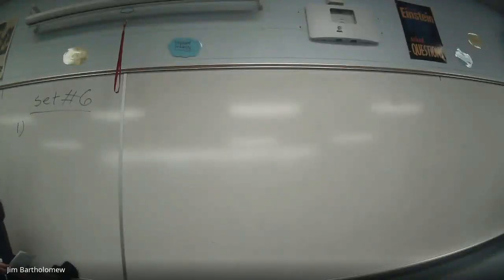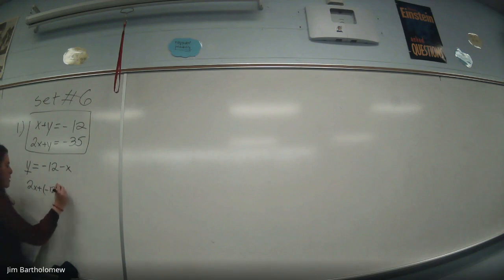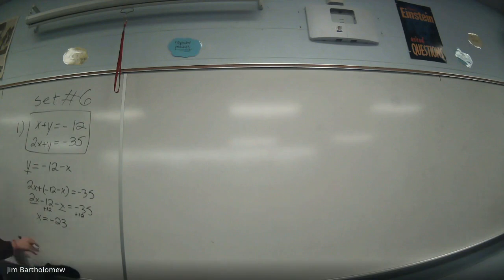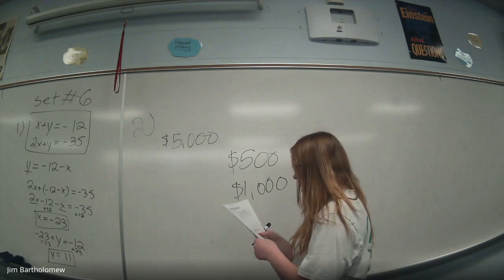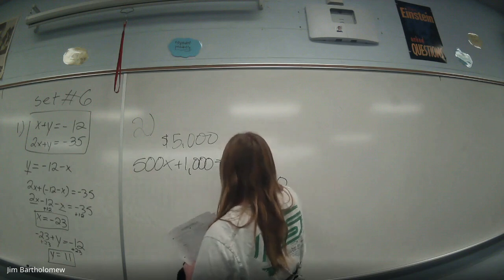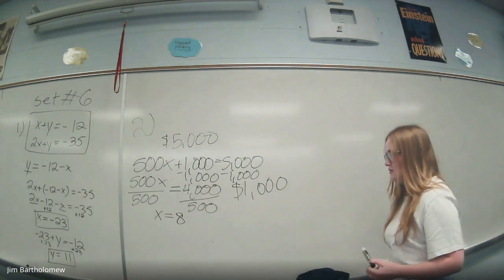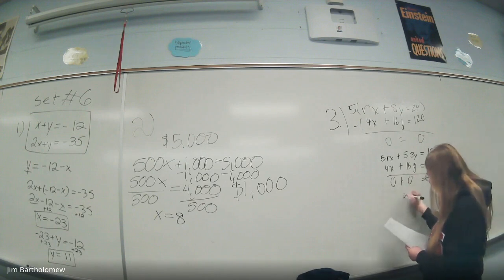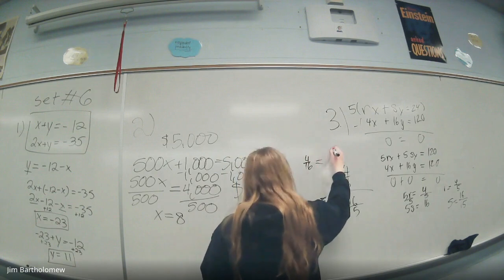SAT Math Skill Builder Set #6 Questions #1 - 3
John Adams Math Media proudly presents SAT Math Prep 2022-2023.  These videos are hosted by JAHS Students.  Go Eagles!

Download eight official SAT practice tests for free from college board